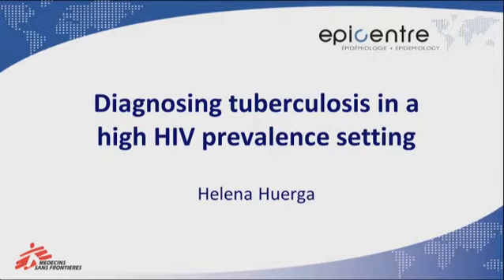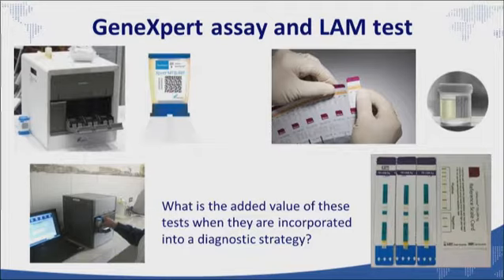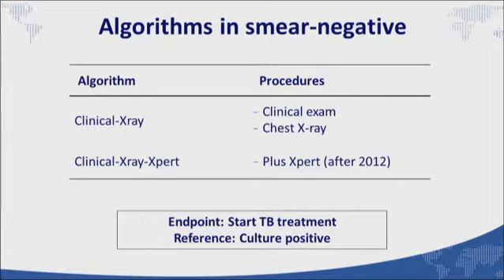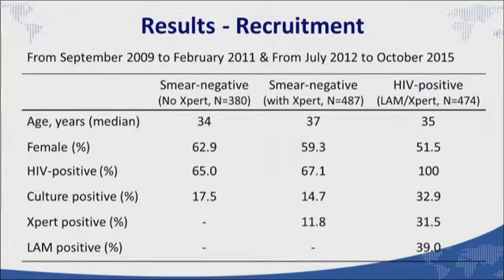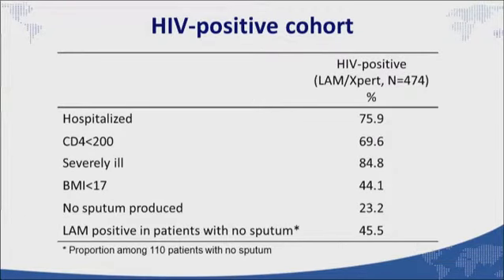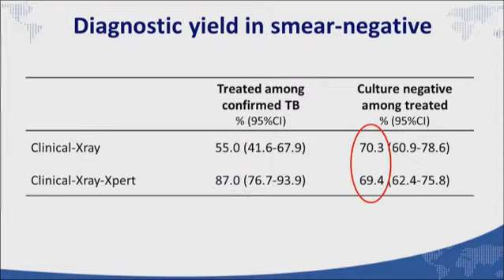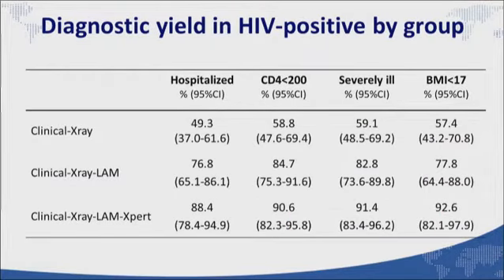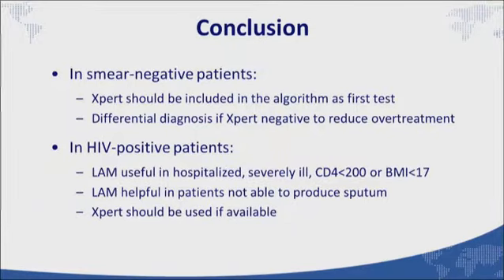Diagnosing tuberculosis in a high HIV prevalence setting - Huerga H (EN)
Journée Scientifique Epicentre - Scientific Day 2016